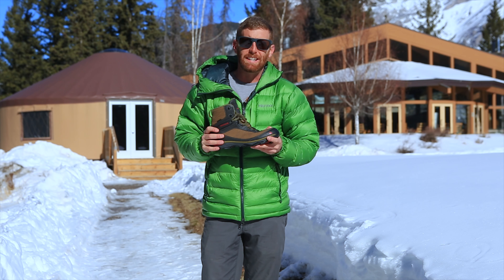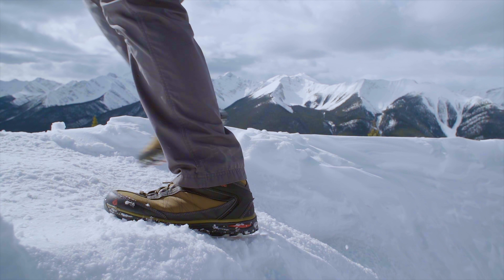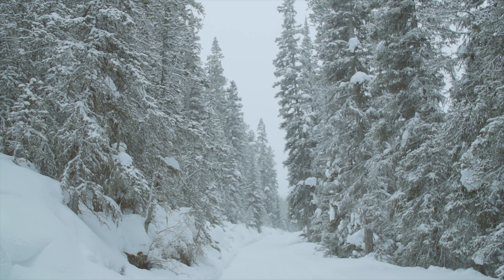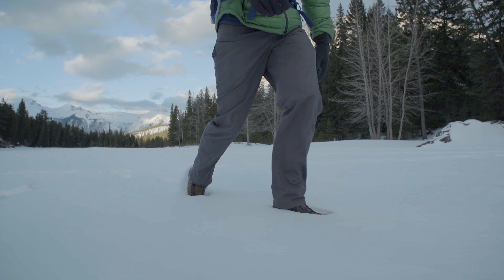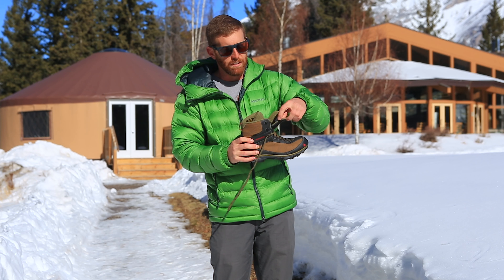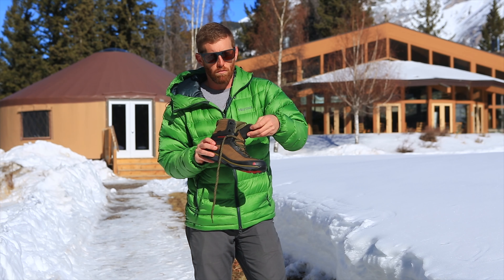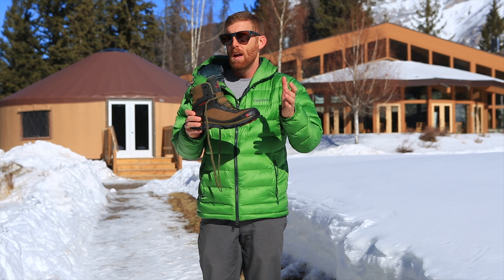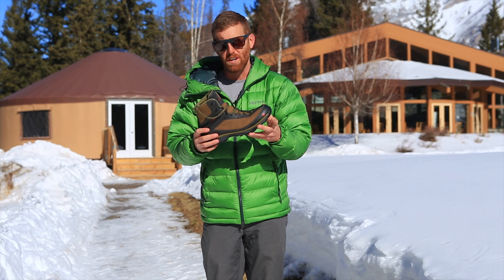Winter Hiking Boot Review | Vasque Coldspark UltraDry Snow Boots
I've been wearing the Vasque Coldspark UltraDry Snow Boots for snowy backpacking adventures this winter, including while filming Epic Trails in Banff, so I took some time to put together this quick winter hiking boot review. Many winter hiking boots feel heavy and clumsy but not these babies—they'll keep your feet warm and dry, while grippy, aggressive rubber helps keep you upright on slippery trails.